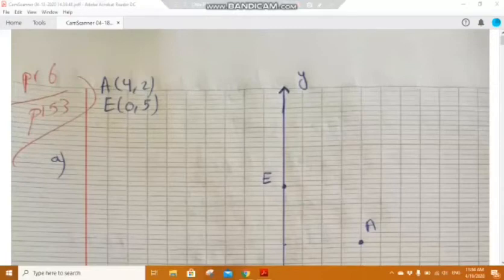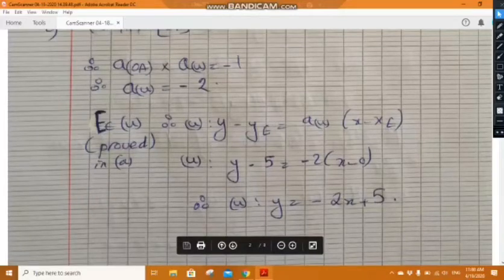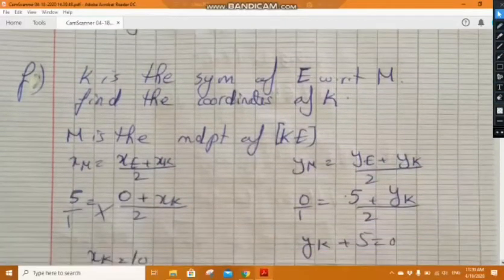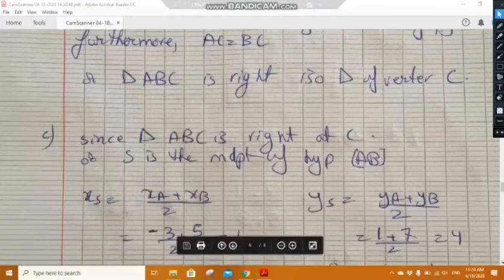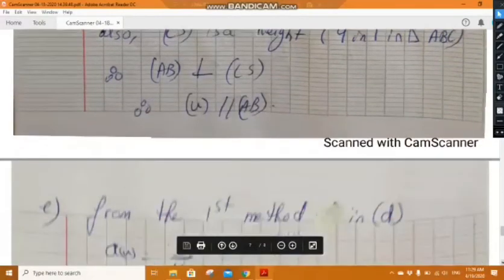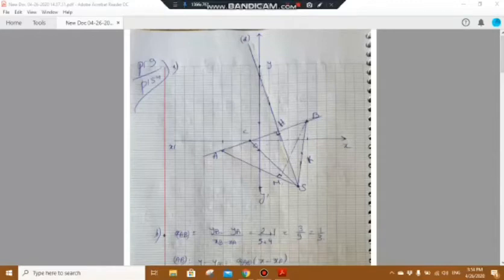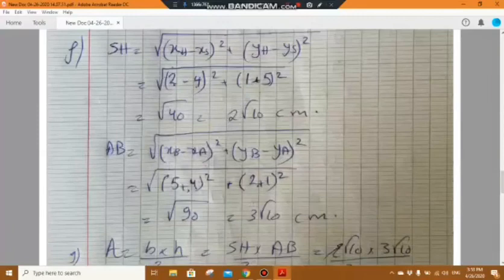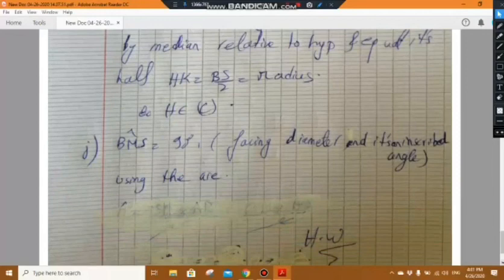# التّعلّم عن بعد. - رياضيات - الصّفّ التّاسع. - العنوان:‏ Solving problems For Analytic geometry